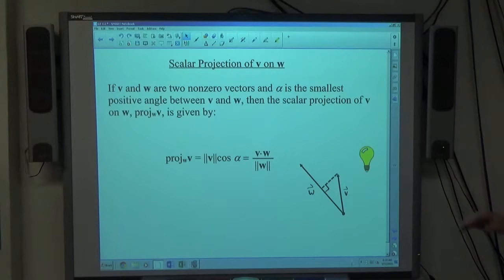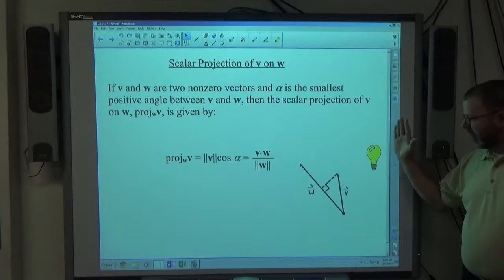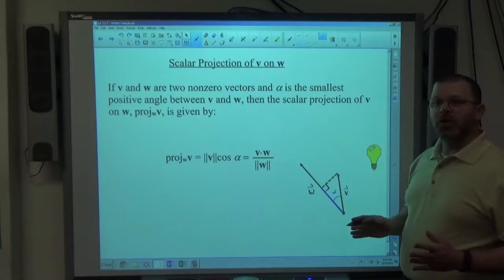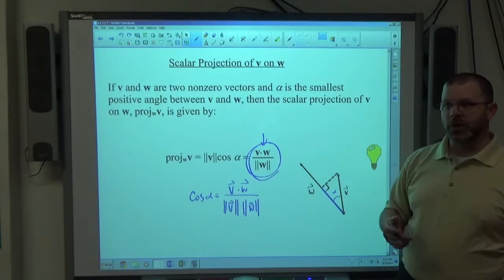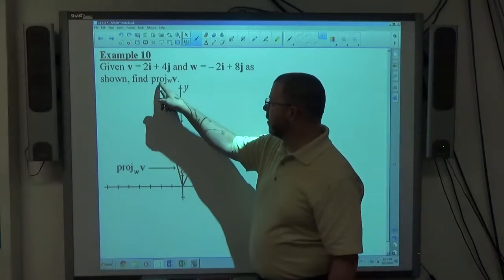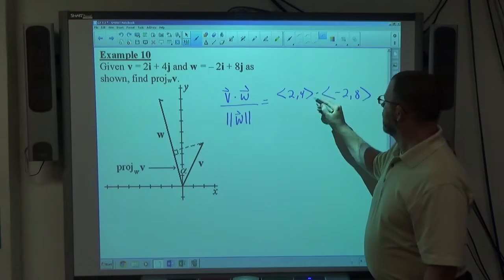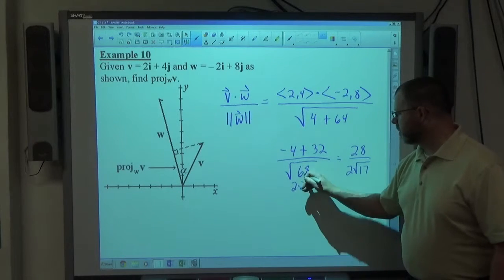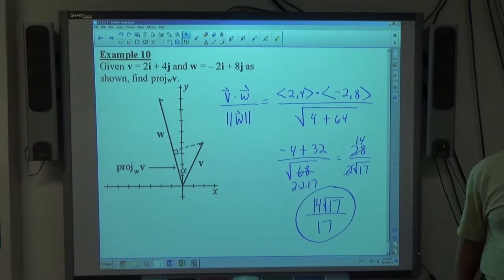Geo Trig 7.3 Example 10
Find the scalar projection of one vector onto another.